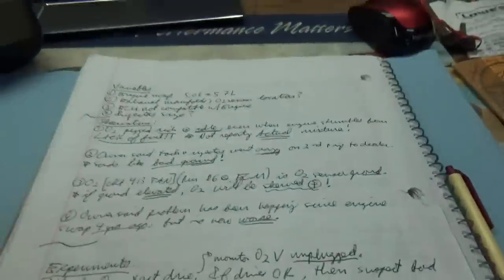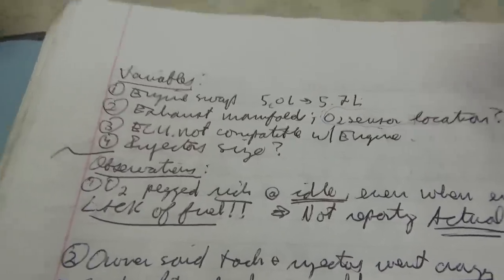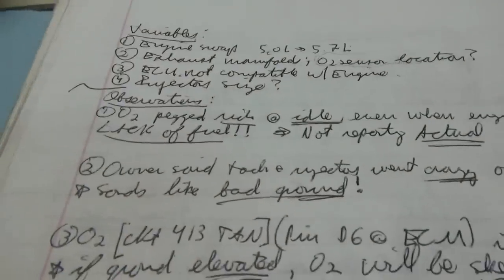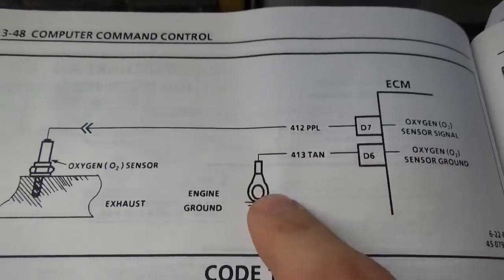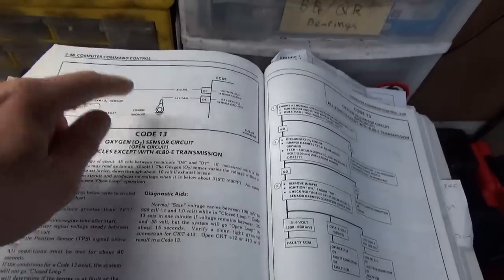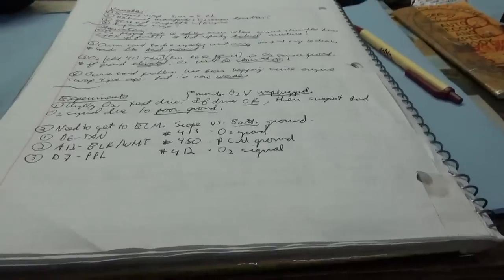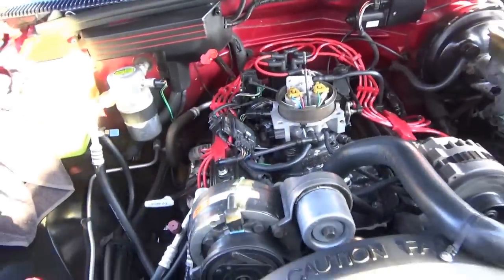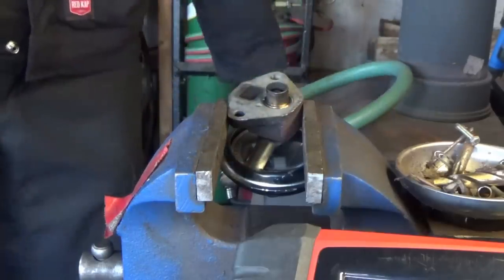Classic Chevy Christmas! - Part 2: Emissions Systems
Well let's start with some basic checks on the Oxygen Sensor and Emissions devices on this Classic Chevy that could be affecting idle quality.

In cases like this, where EVERYTHING is a variable, we must check EVERY system of the engine controls, one at a time!
Will we get lucky, or is this just the tip of the iceberg?

Ivan